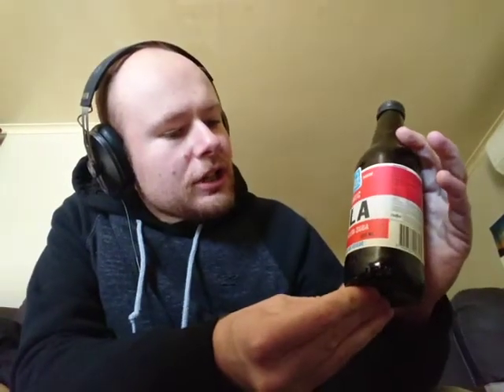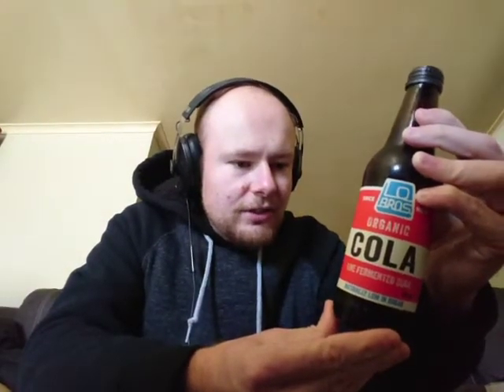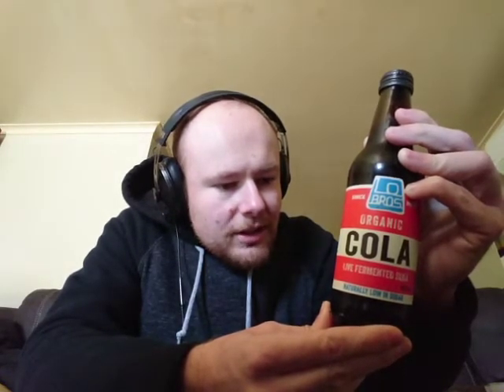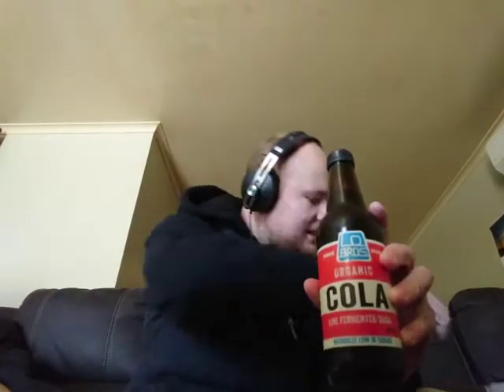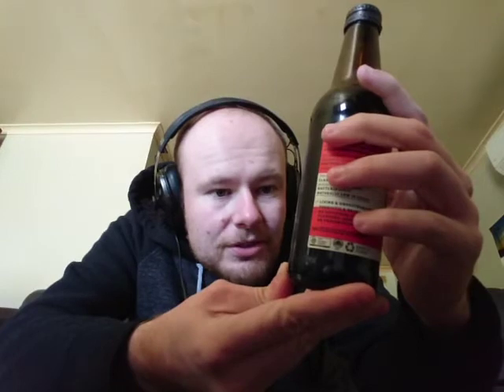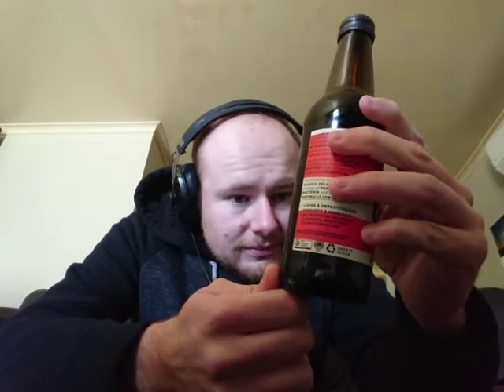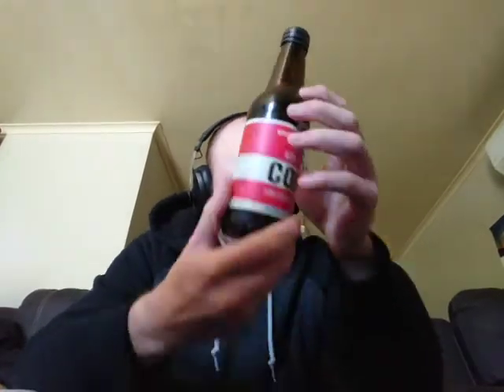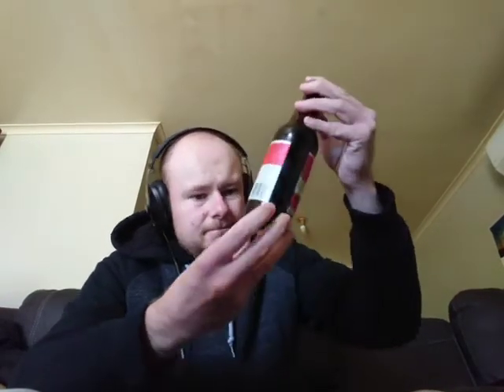LO Bros Organic Cola review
Robbo 5 Life reviews LO Bros Organic Cola